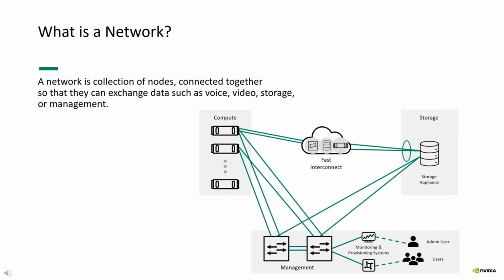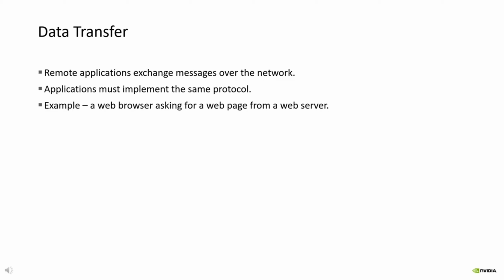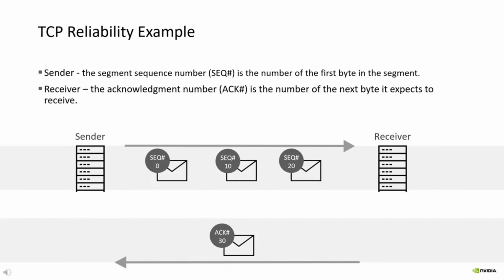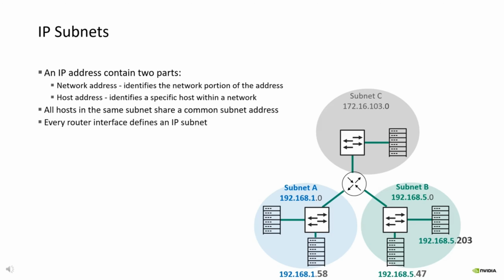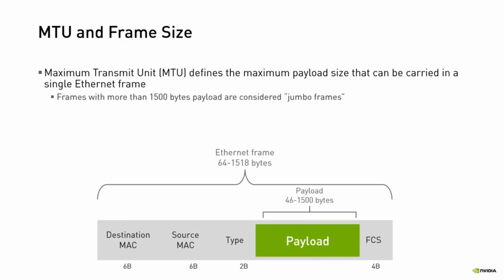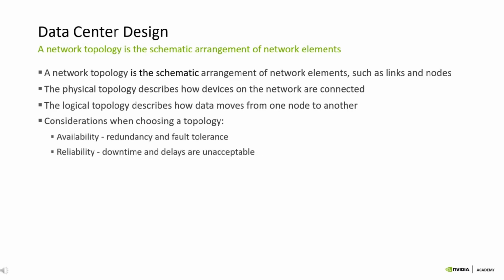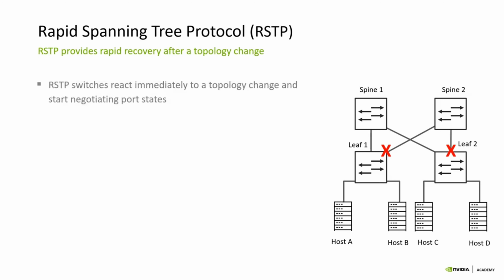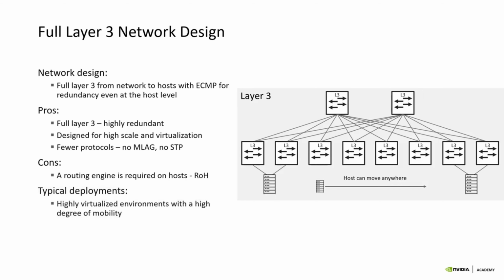Introduction to Networking full tutorial beginner to advance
The wait is OVER! 🚀 Welcome to the ultimate Introduction to Networking crash course, proudly presented by Skill Learners and operated by IBM. Whether you’re a total beginner or an aspiring tech pro, this is the foundational training you need to kickstart your IT career.

We don’t just give you theories; we break down complex, industry-standard concepts into simple, actionable knowledge. If you have ever wanted to truly understand how the digital world is connected, this video is for you!

🚀 What You’ll Master in This Video (The 4 Pillars):

In this video, we deep dive into four critical networking topics, providing you with a pro-level understanding:

✅ 1. Introduction to Networking (The Big Picture): What exactly is a network? We define the basics and explain why networking is the backbone of all modern technology.

✅ 2. TCP/IP Protocol Suites (How the Internet Talks): The true language of the internet. We demystify TCP/IP, the foundational rules that allow data packets to travel across the globe reliably.

✅ 3. Ethernet Fundamentals (Building the Backbone): The technology that powers almost every wired local network. We explore how Ethernet works, including switching, frames, and MAC addresses.

✅ 4. Data Center Design Considerations (The Pros’ Blueprint): Where do giant applications actually live? Learn how engineers design the physical and logical layout of a data center for performance, redundancy, and scalability.

By the end of this training, you will have a solid, professional-level foundation in computer networking.

About Skill Learners & IBM:
Skill Learners is committed to making high-quality tech education accessible to everyone. This course is proudly operated by IBM, bringing industry-leading expertise directly to your screen to help you build in-demand skills.

Which of these four topics was the most surprising or useful to you? Are you more interested in protocols, Ethernet, or data center design? 👇